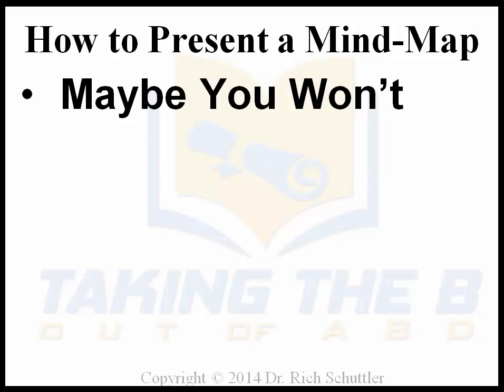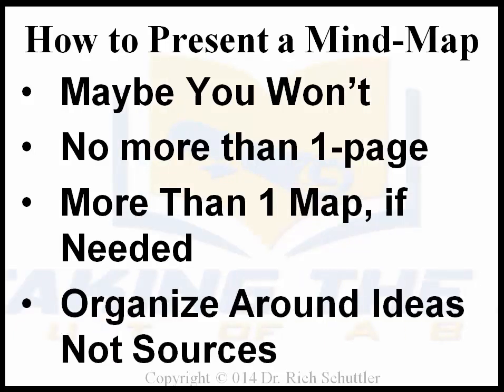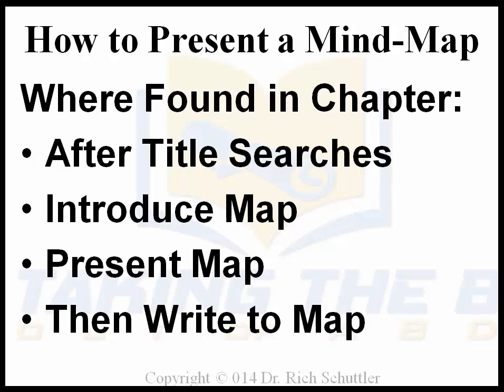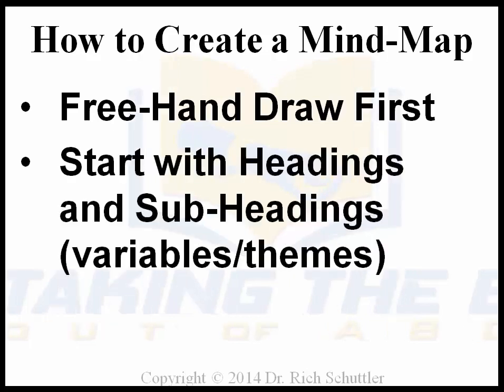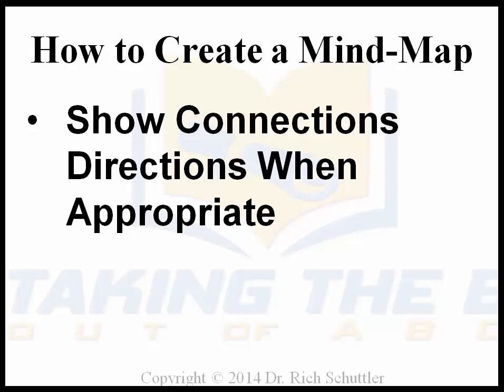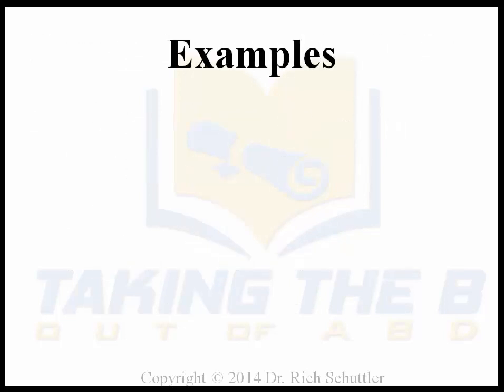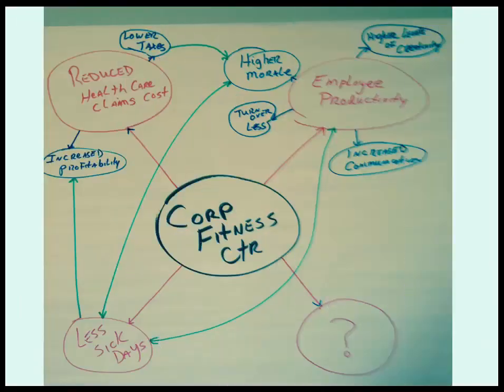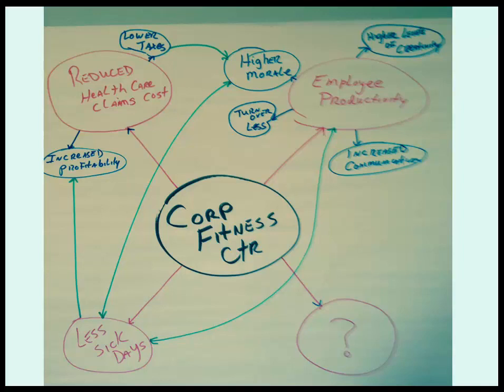HOW AND WHY TO CREATE A MIND MAP FOR CHAPTER 2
Learn "how to" create a mind map, some call it a concept map, to provide a graphic figure display especially in a qualitative research proposal and dissertation Chapter 2. Maps to help the reader 'see' the overall design of your literature review. Figures as such create 'value-added' to your content. If you want to be considered for a 'Dissertation of the Year' awards, such value added information will help your work when compared to others.

This video is narrated by me, Dr. Rich Schuttler, an award-winning dissertation chair. Program lessons authored in 2014 and posted here in September 2022 for free open-access. This video is part of my larger 58-lesson, five chapter, library lesson series titled "Taking the B Out of ABD." All the videos are available FREE in my YouTube Playlist for Chapters 1-5 as part of my brain-tithing.